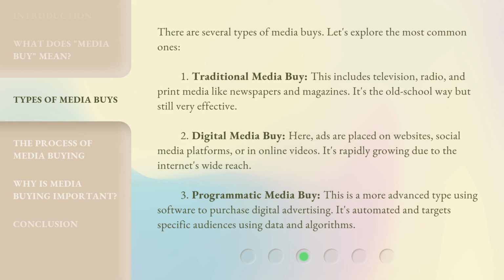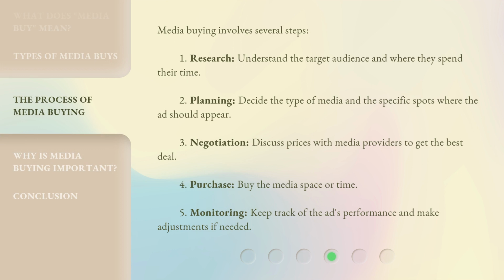Understanding "Media Buy": Simplified for English Learners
Demystifying Media Buy: A Guide for English Learners • Curious about how businesses advertise their products? Join us as we simplify the concept of 'media buy' in the world of advertising and marketing. Discover the different types of media buys and the step-by-step process behind securing a spot for your ad to reach potential customers.

00:00 • Introduction - Understanding "Media Buy": Simplified for English Learners
00:34 • What Does "Media Buy" Mean?
01:04 • Types of Media Buys
01:50 • The Process of Media Buying
02:24 • Why Is Media Buying Important?